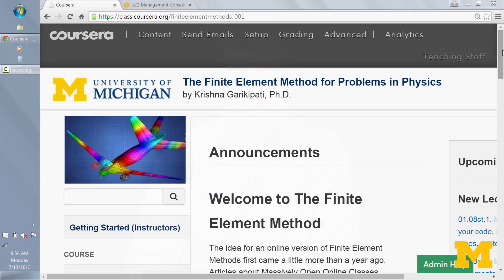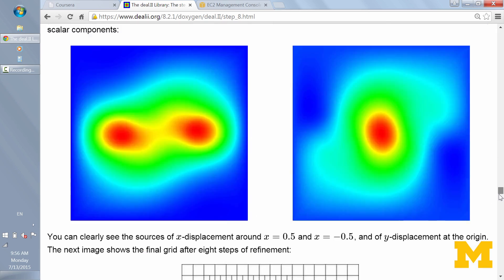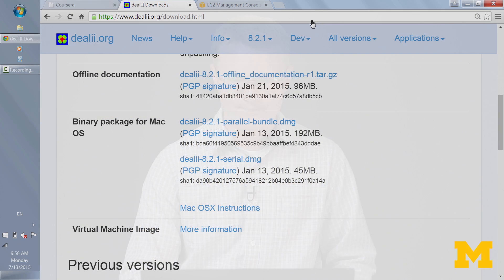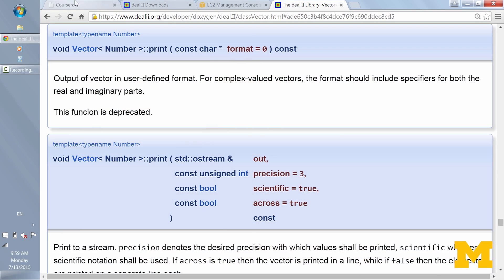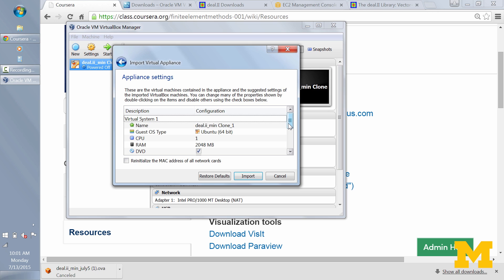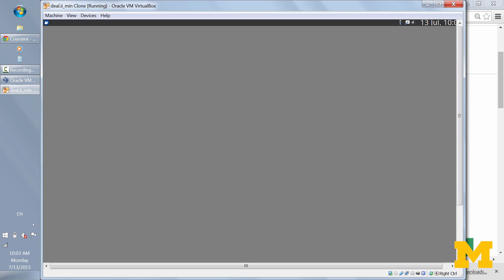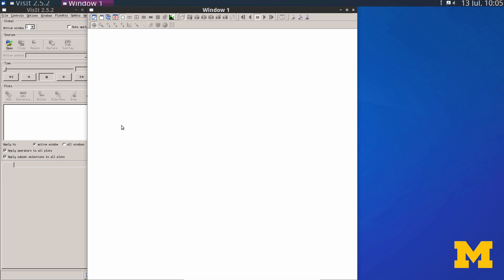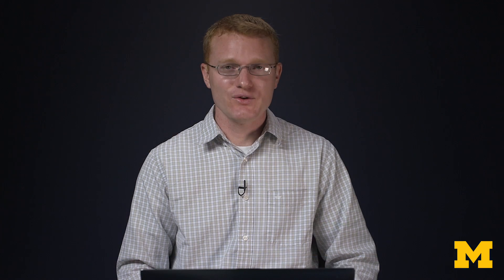03.06ct1 Dealii.org, Running Deal.II on a Virtual Machine with Oracle Virtualbox